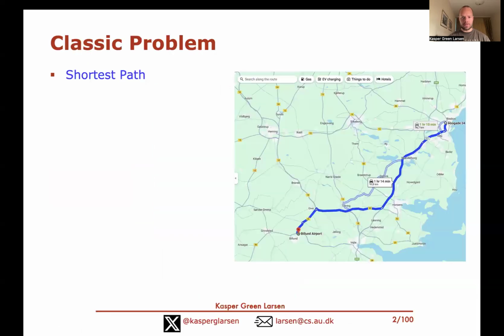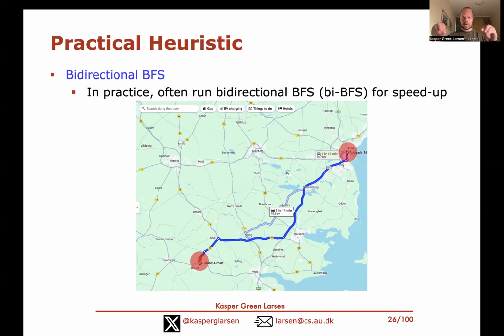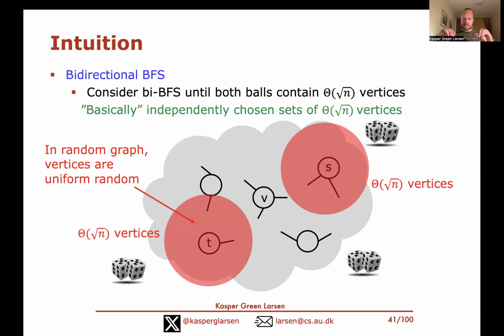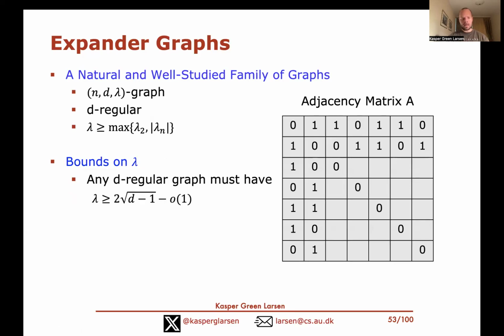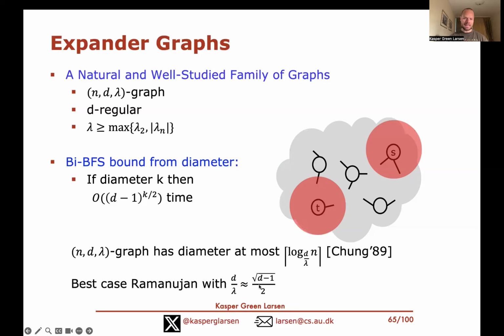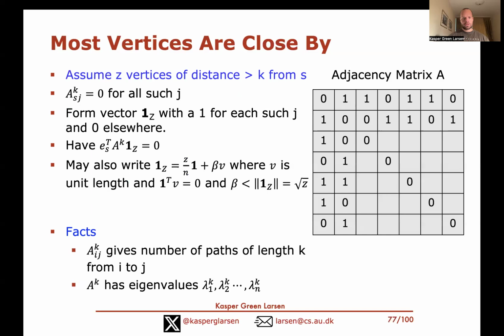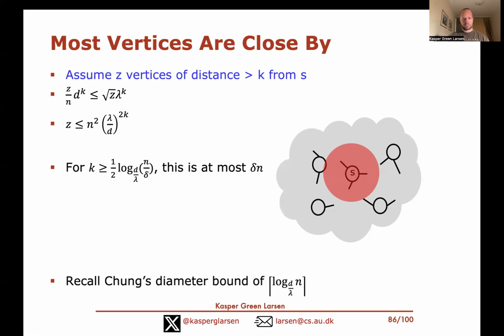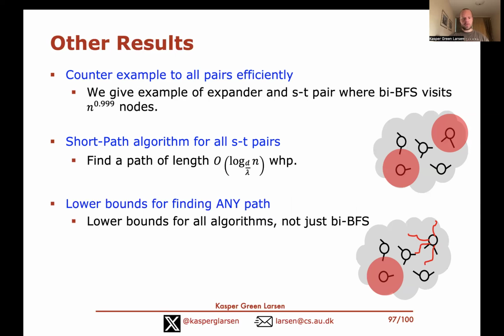Sublinear Time Shortest Path in Expander Graphs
Computing a shortest path from a source s to a destination t in an undirected unweighted graph is a basic algorithmic problem with the classic Breadth First Search (BFS) algorithm solving it optimally in linear time. But is it possible to solve the problem in sublinear time? That is, without even looking at the entire graph. It is not hard to show that this is impossible in general. A common practical heuristic used to speed up BFS is to run it simultaneously from both the source and destination. While having no asymptotic benefits in the worst case, this has been shown to improve the running time to around the square-root of the number of vertices in the graph when the input graph is chosen randomly, e.g. as an Erdös-Rényi random graph.
In this work, which was presented at the MFCS'24 (Mathematical Foundations of Computer Science) conference, we identify a natural "deterministic" property of a graph that also implies sublinear time shortest paths from bidirectional BFS. This property is the well-studied notion of being a (spectral) expander graph. The video introduces all these concepts and gives a proof of sublinear time in expanders.